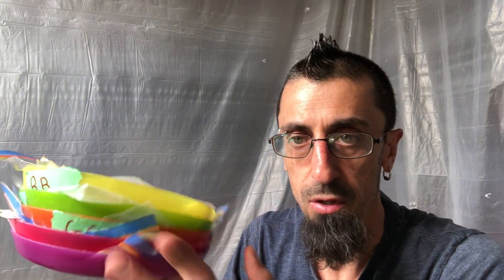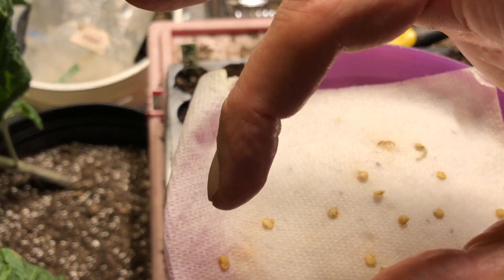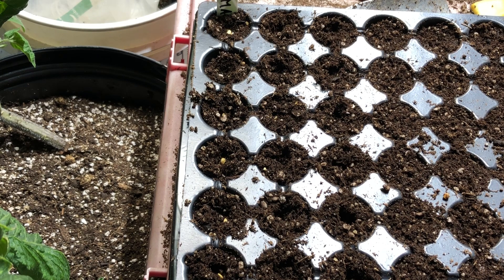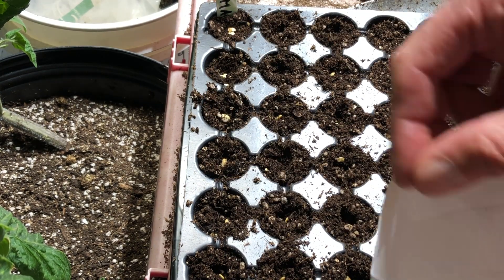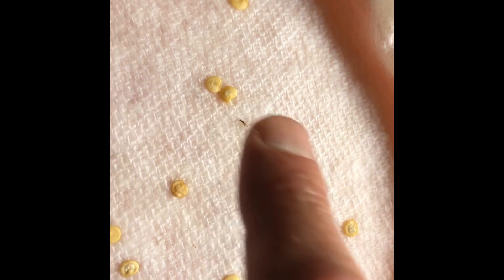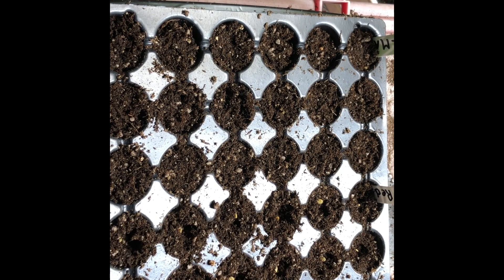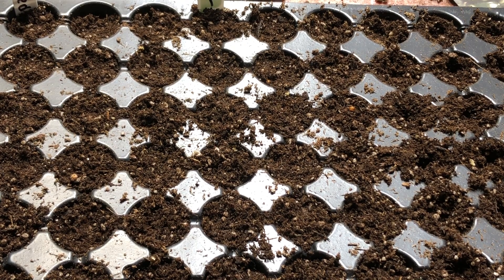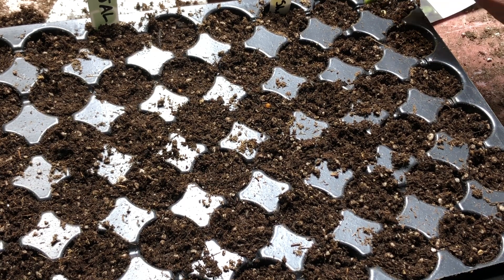4 pepper varieties. 216 seeds.. WHAT???